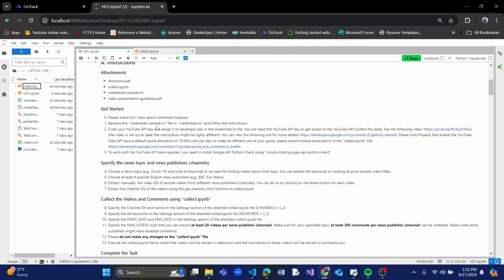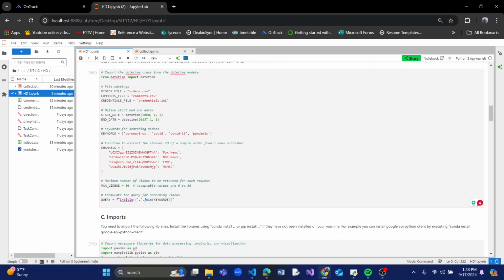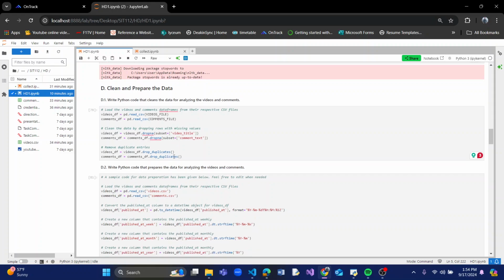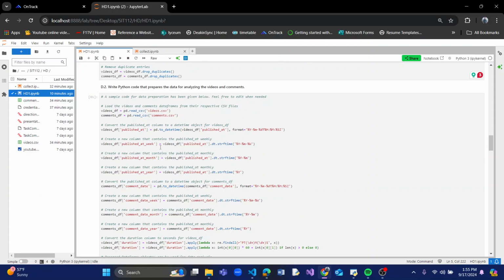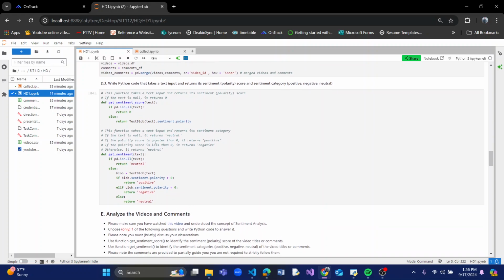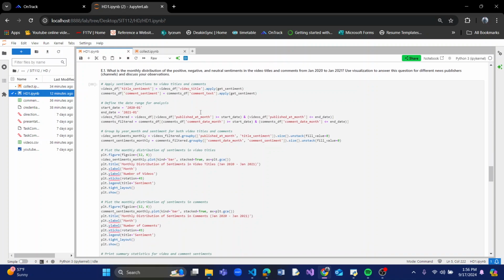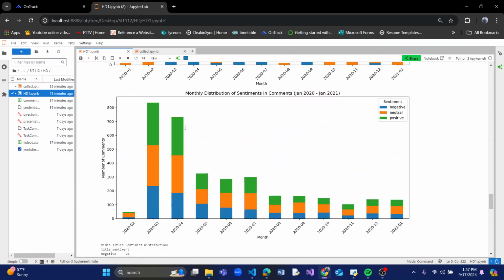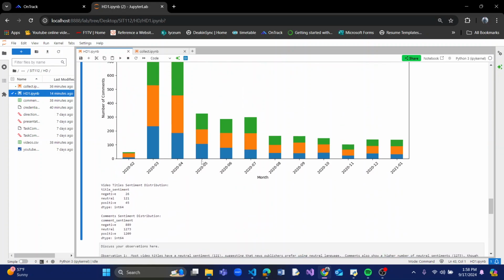HD Task (s224326349)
SIT 112 Task HD
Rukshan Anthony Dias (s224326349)